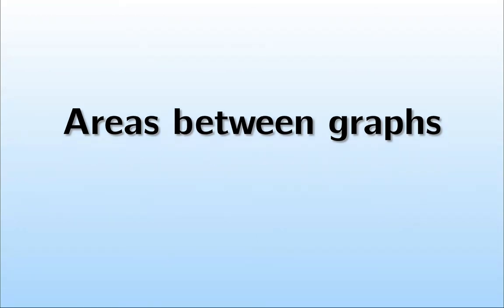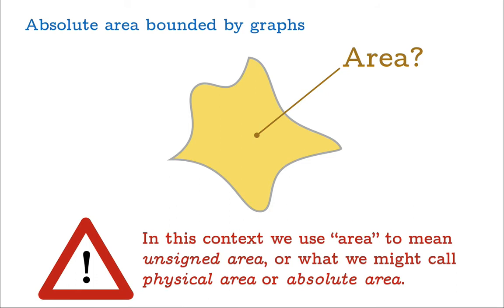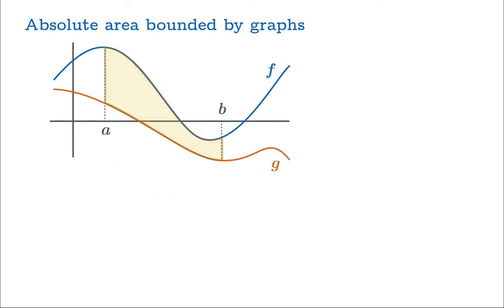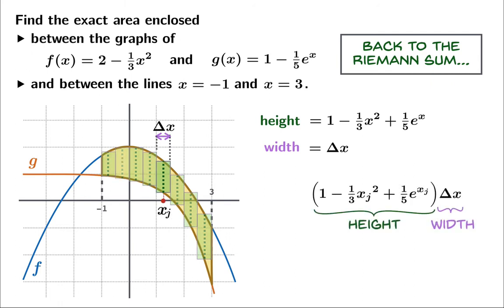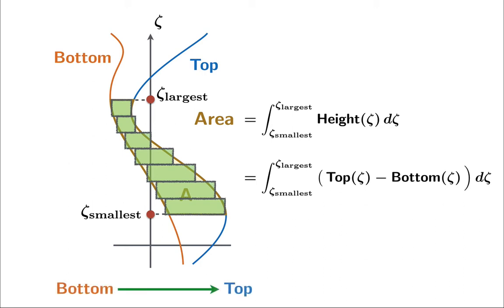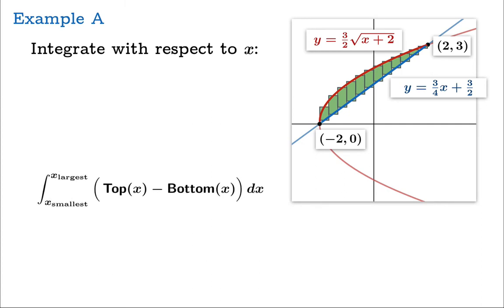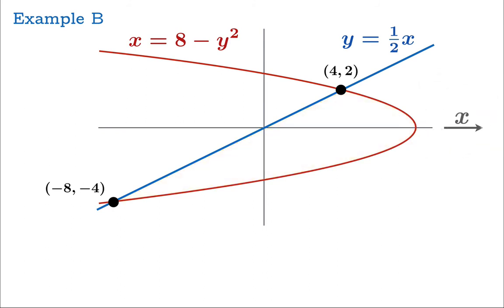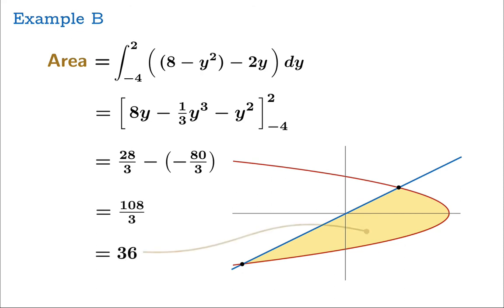Areas between graphs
In this video we examine how to find unsigned (or "absolute") areas of regions bounded by graphs of functions. We look at describing regions using x as a function of y as well as using y as a function of x.